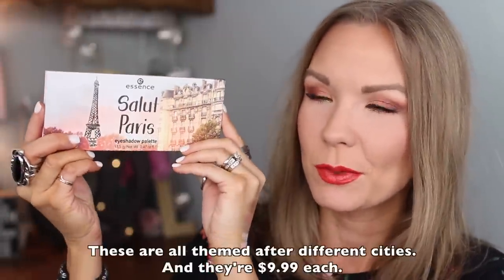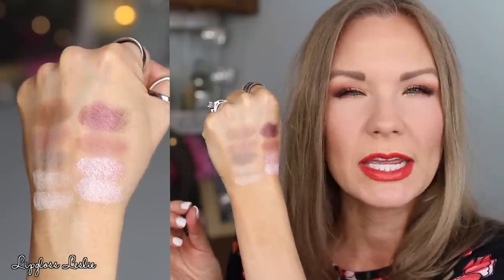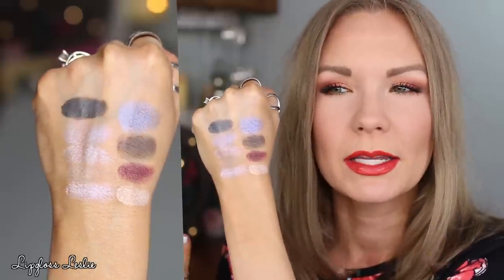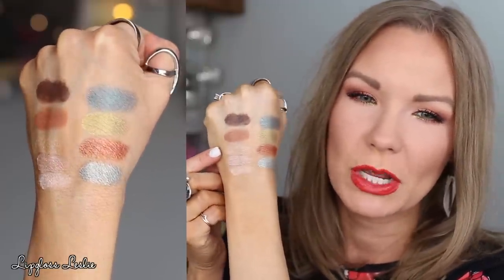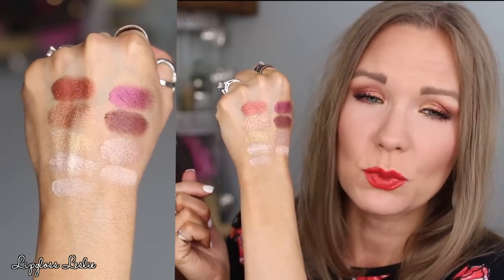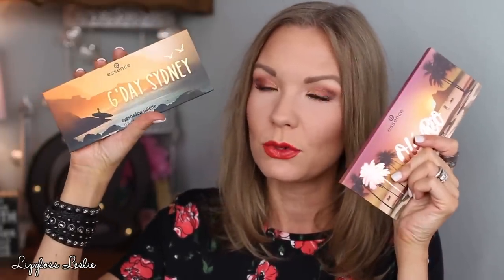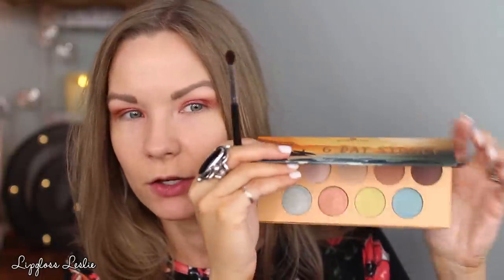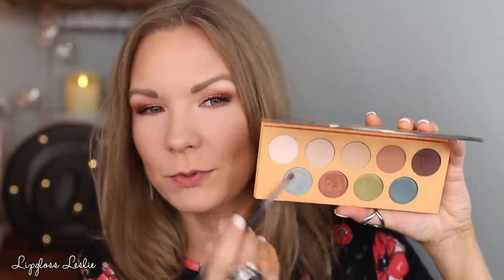Essence Makeup Travel Palettes! Swatches, Review, & Mini Tutorial! | LipglossLeslie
Hey guys! Happy Tuesday! I've got my video for you guys on the Essence Travel themed palettes! Which one is your favorite??

IMPORTANT INFO:
Essence Makeup Salut Paris Palette*
Essence Makeup G’Day Sidney Palette*
Essence Makeup Ola Rio Palette*
= PR Sample

Other Products on My Face/Used
Covergirl Matte Made Foundation in M30
Wet N Wild Photo Focus Eyeshadow Primer
YBF Beauty Automatic Eyebrow Pencil
Covergirl Look Lock Up Setting Spray
Essence Lash Primer*
IT Cosmetics Super Hero Mascara
Too Faced Better Than Sex Mascara*
Covergirl Clump Crusher Mascara
Maybelline Master Camo by Face Studio Color Correcting Pen in Pink for Dullness
Mac Pro Longwear Concealer in NW20
Loreal True Match Lumi Bronze It Sunkissed Bronzer for Face & Body in 01 Light
Milani Baked Blush in Petal Primavera
Wet N Wild MegaLast Lip Color Purty Persimmon

Alter Ego Crease Brush
Chique Eyeshadow Brush
Morphe M507
Alamar Shadow Brush
BH Cosmetics No 10 Brush